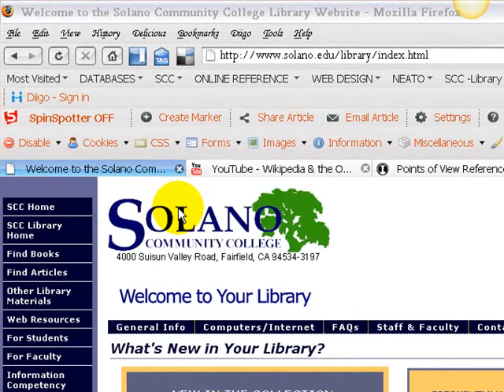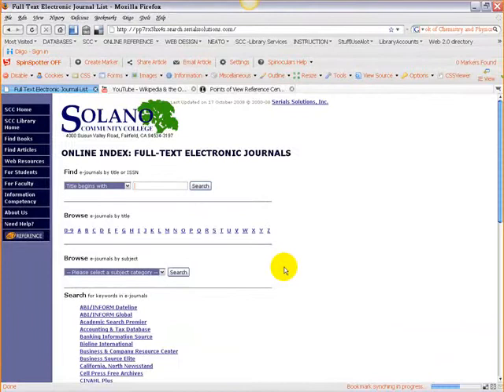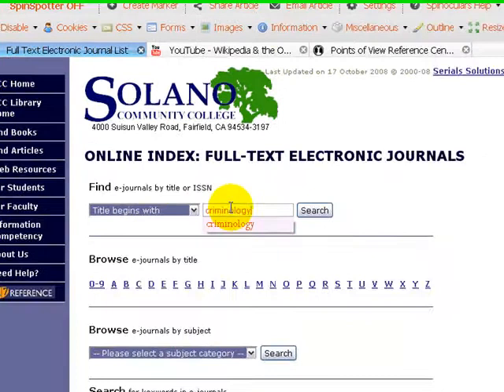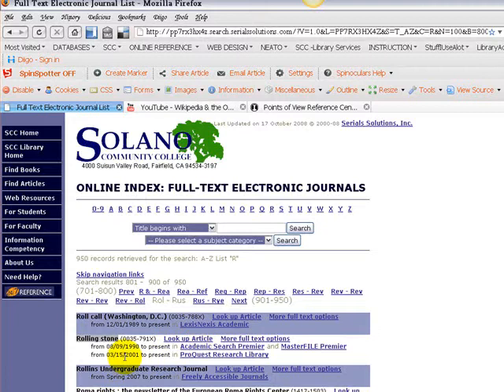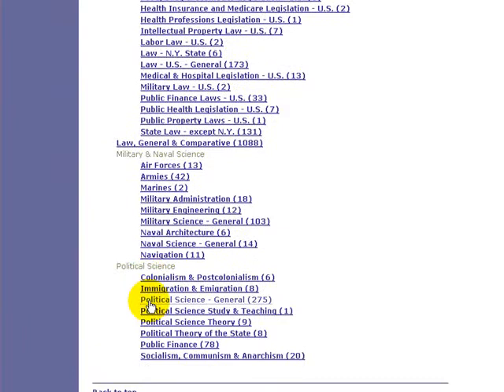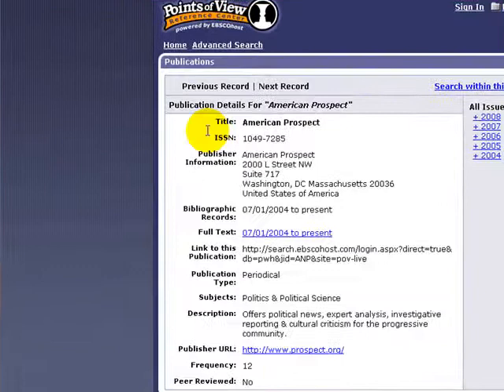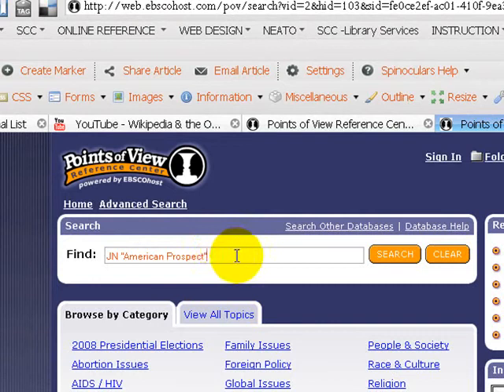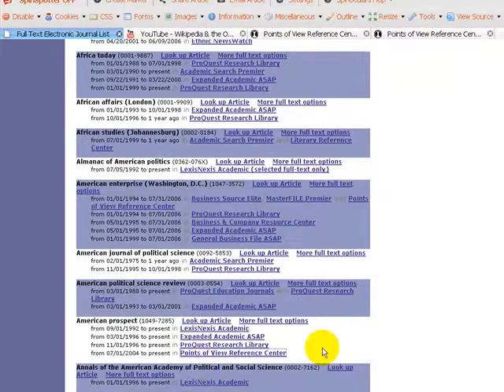Online Index 101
The basics of searching for a periodical using the Library's online index.